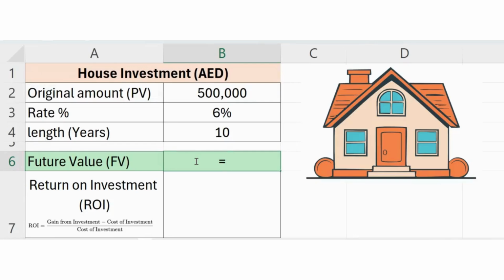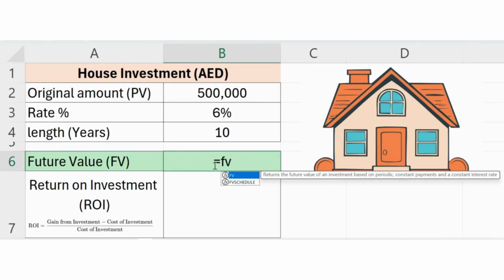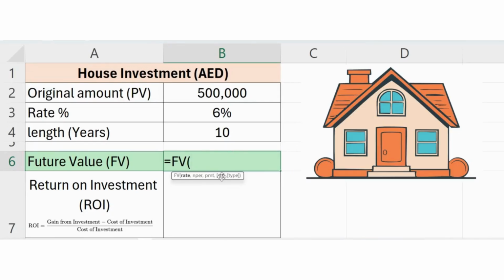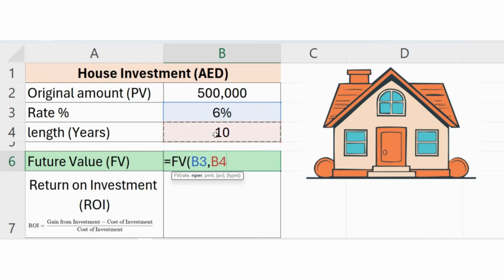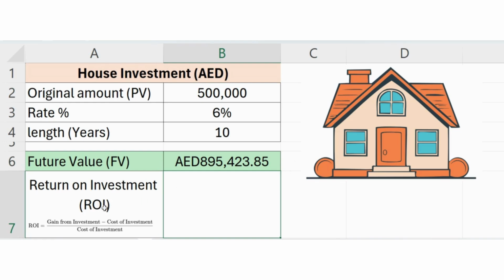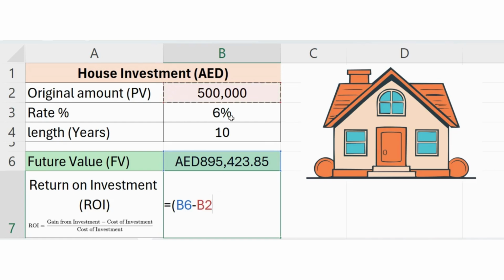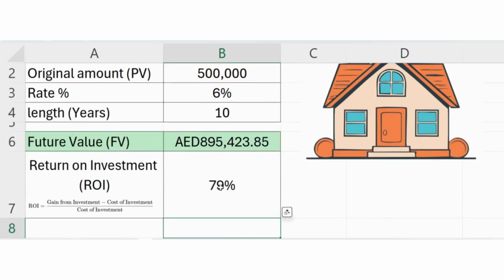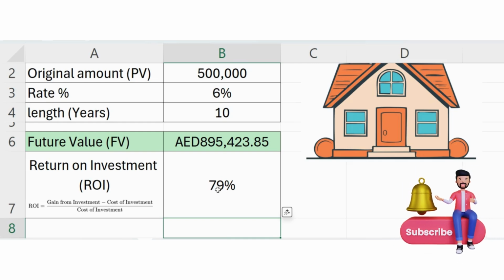FV Function in Excel Explained | Future Value of Investments & Houses 📈🏠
In this video, you’ll learn how to use the FV (Future Value) function in Excel to calculate how much an investment will be worth in the future. We explain FV in a simple and practical way using real-life examples such as house investments, savings, and long-term financial planning.

You’ll understand how Excel applies compound growth, why future values increase over time, and how FV helps investors, accountants, and finance professionals make better decisions. This tutorial is ideal for beginners and anyone who wants to understand financial functions in Excel clearly and confidently.

📌 Topics covered:

What FV means in Excel

How the FV function works

Calculating future value of a house or investment

Understanding compound growth in Excel